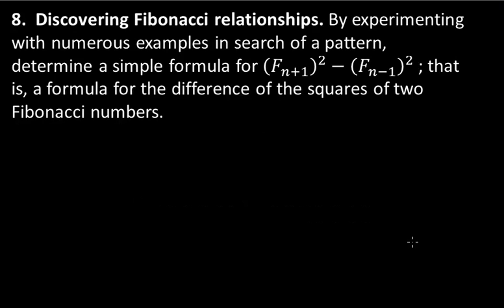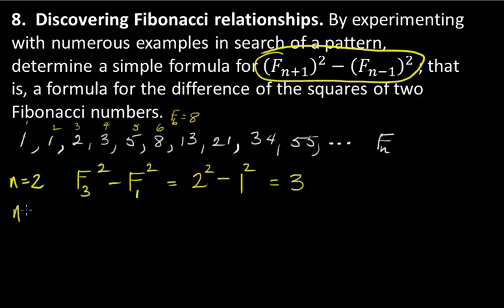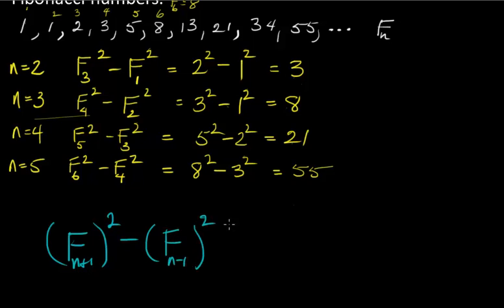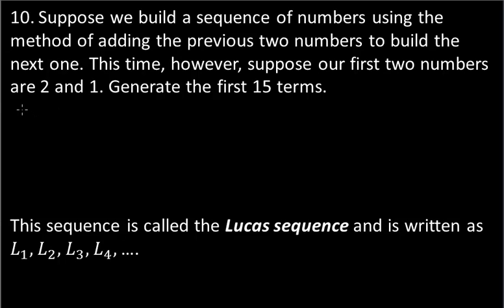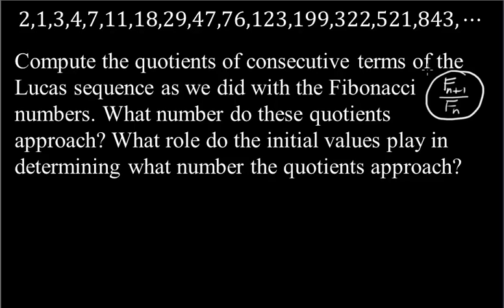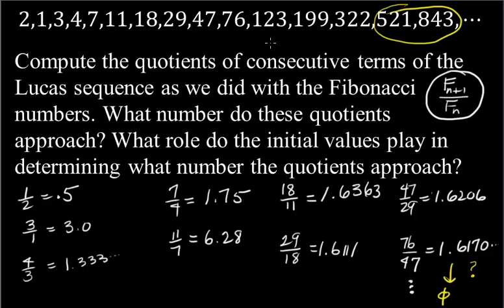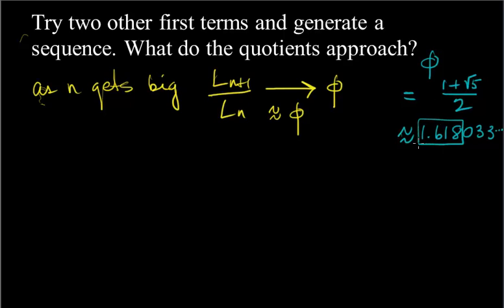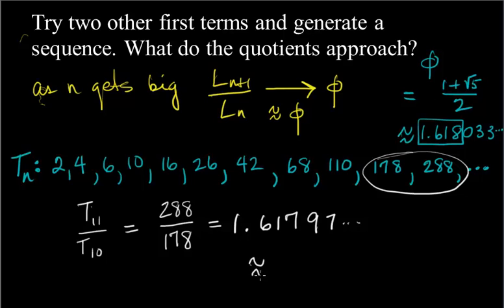Problems 8,10 in 2.2 - quotients of Fibonaccis (use this to study for exam 1)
If a sequence is generated like the Fibonacci sequence the ratios of a term to the one before it will tend towards phi